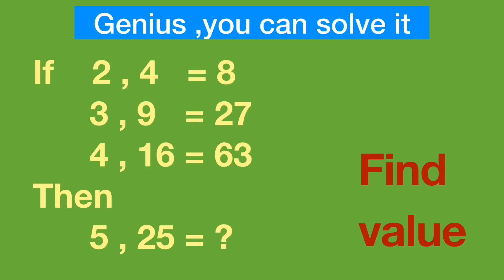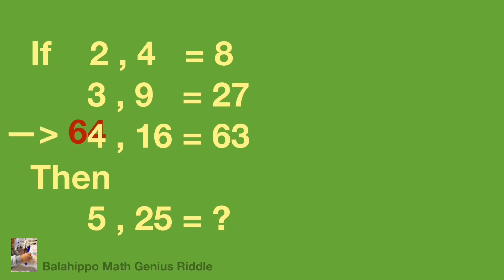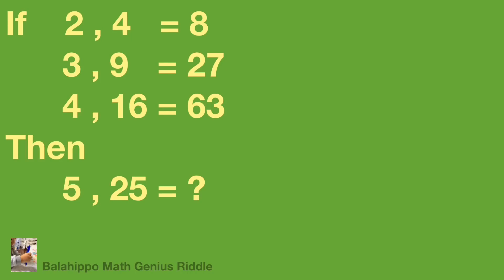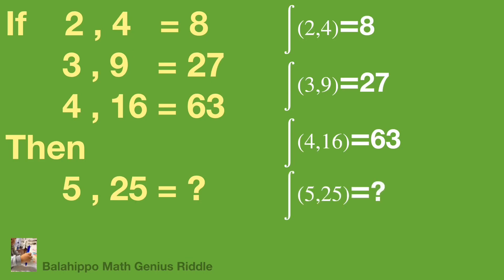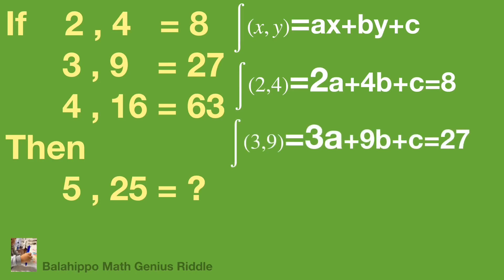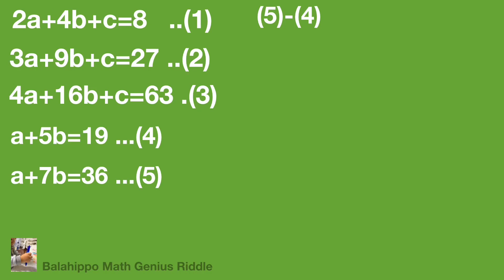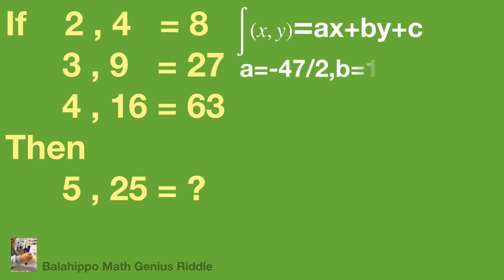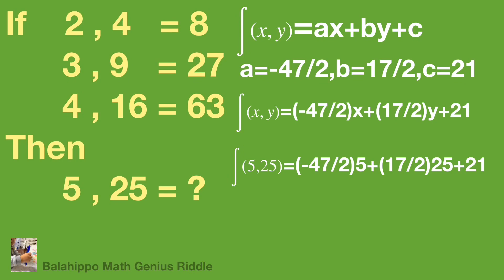Find the rule .get the value .can you solve the numbers pattern?# math riddle # 数学谜题 .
Find the rule to get the numbers pattern. from the input numbers to get the result numbers. can you solve the math riddle ? have fun to watch the video.
By the input number and result number to find the number pattern , after that to find the answer. You may go through using common mathematical operations to get the answers. # math riddle
.you may try math tricks, math calculation to solve this interesting magic number puzzles.
only genius can figure out .please watching this funny video.solve the riddle

math game # math puzzle game # fun math puzzle

# challenge
challenging maths questions with answers
nice algebra problem
# Mathematik
môn Toán
rompecabezas de números mágicos
math games